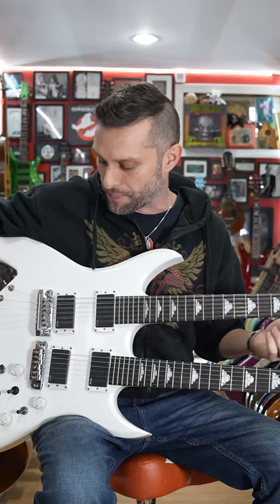Is Nyatoh a Good Wood For Guitars?